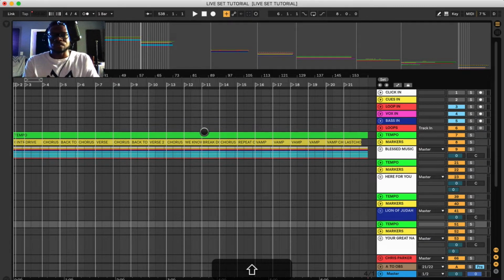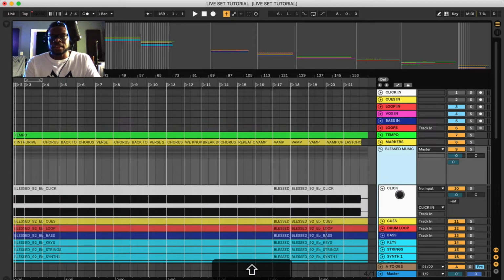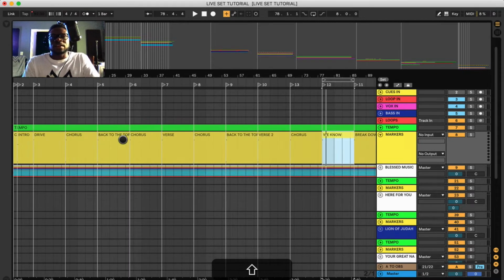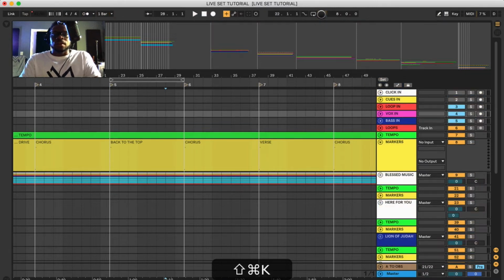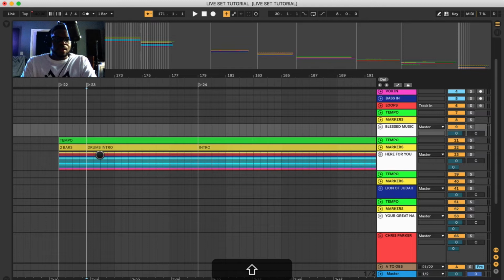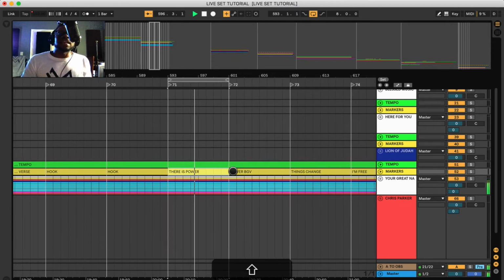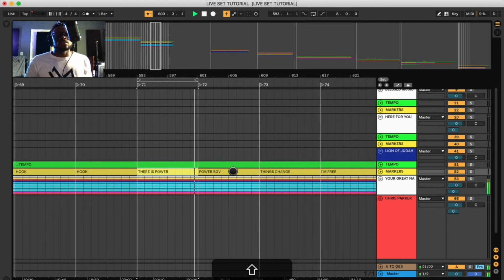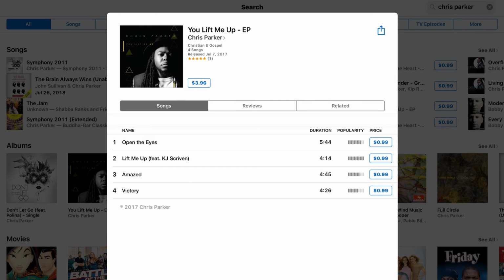The Ableton Secret No One Is Talking About!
In this video I take you on a walkthrough of the absolute best method to running multitracks in Ableton! Whether you’re in a church service, a concert, or just even at your house jamming in your living room! I show you how easy it is to have multiple songs inside of 1 session and how you can easily navigate through the entire thing!

Max For Live Device
Arrangement Looper

MultiTrack 1
We’re Blessed

MultiTrack 2
Here For You

MultiTrack 3
Lion Of Judah

MultiTrack 4
Your Great Name

BitCoin- 1NPLK133vA8AcZak7ifStn8qB4fQDUdUpV